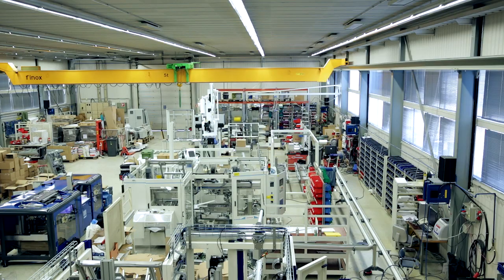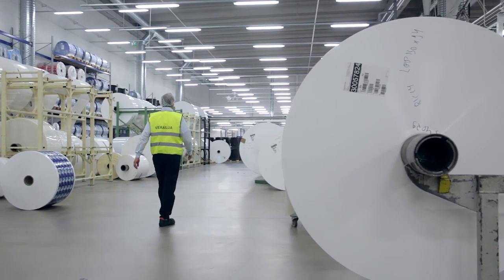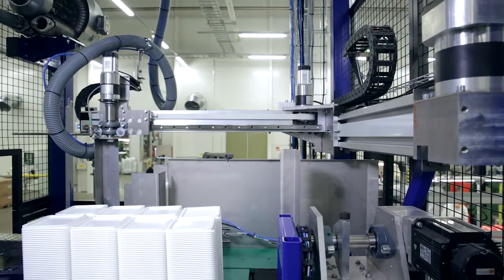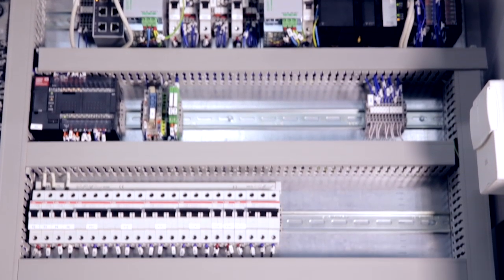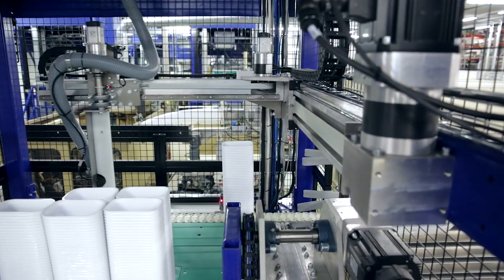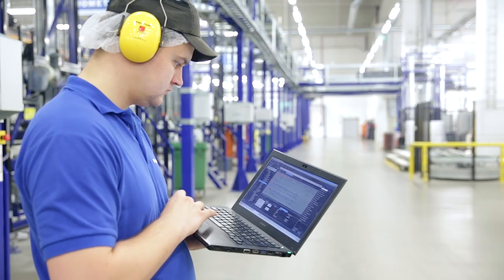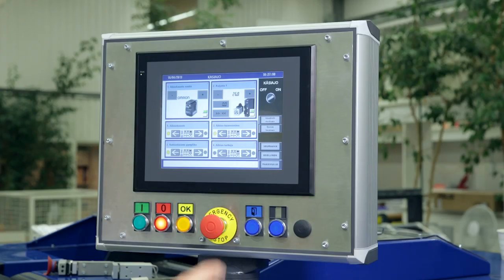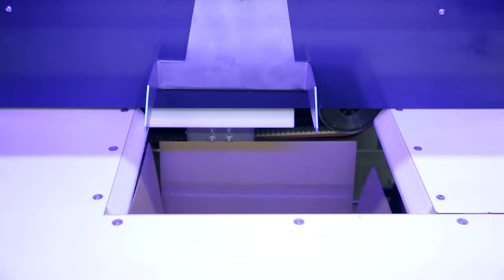Jomet, cutting edge in a very competitive packaging marketplace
Finnish manufacturer Jomet builds comprehensive systems for the packaging industry, from product handling and quality control to labelling, palletizing and wrapping. Working with major online retailers, Jomet faces continuing demands for innovative solutions, and with Omron's help they are creating machines that are fast and reliable, and which deliver beyond the end-users' expectations.